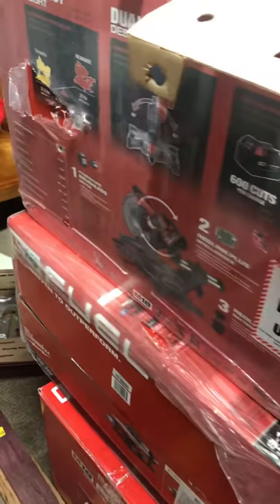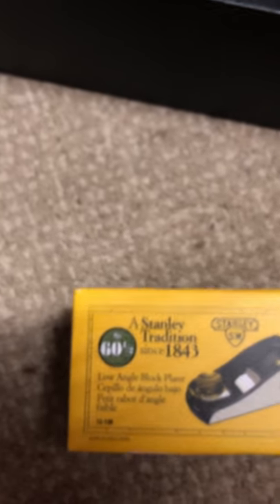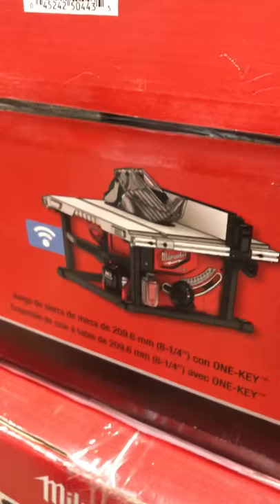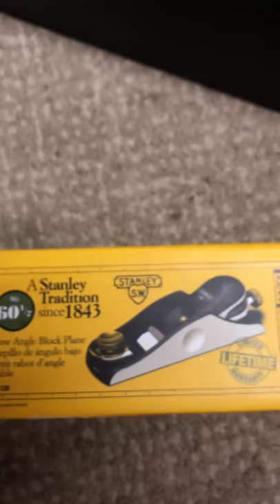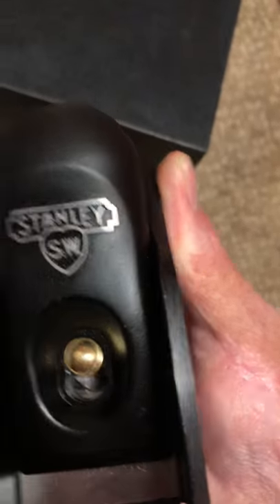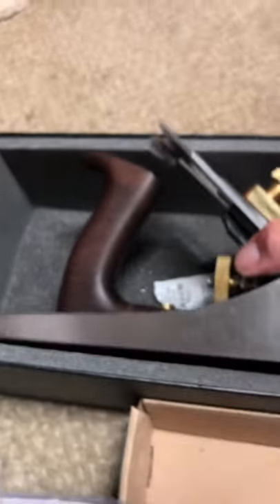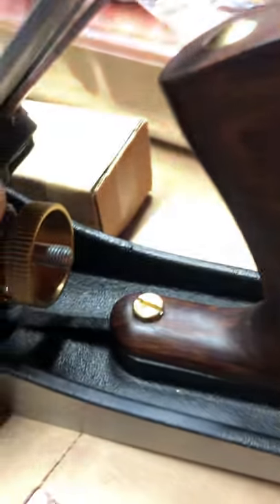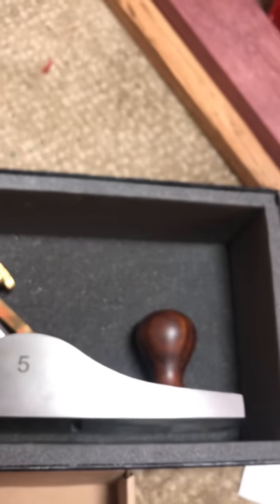Unboxing of hand planners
Bench Dog Tools #5 Jack planer,#601/2 Low Angel Plan,Milwaukee,Milwaukee M12-18 Fuel,Milwaukee power tools,Hand plans,Red&Black,Treal Lifestyle